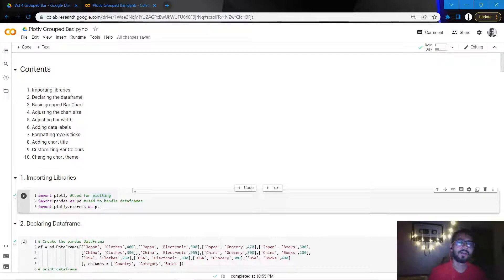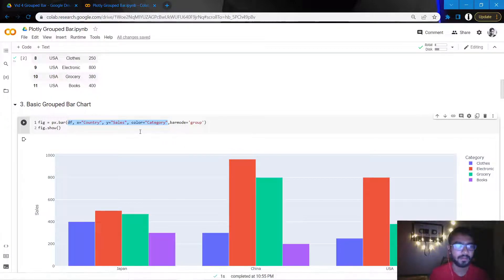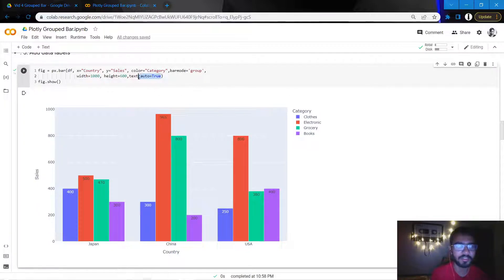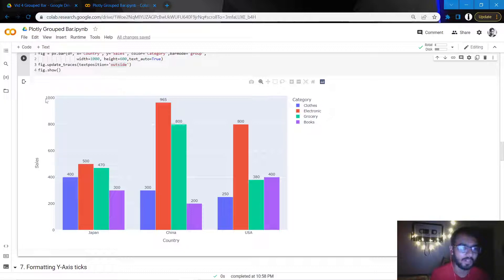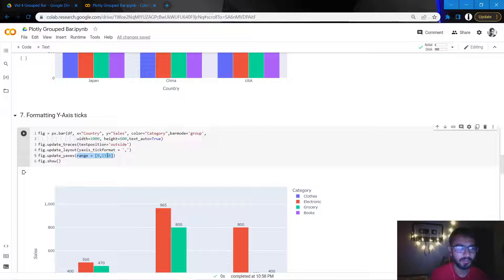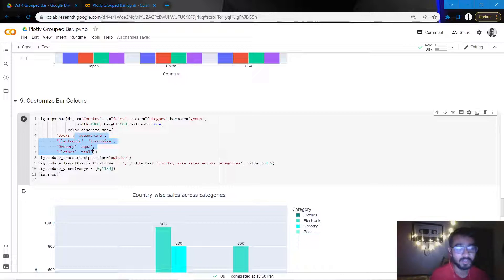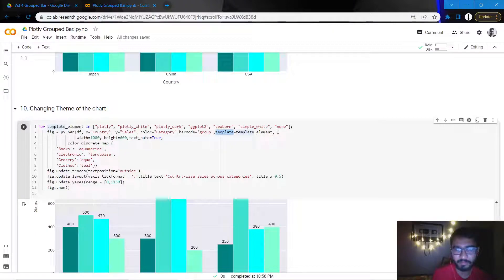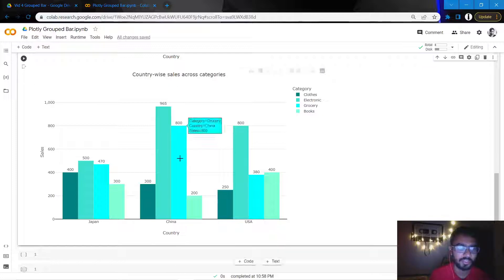Grouped Bar Chart | Python Plotly Tutorial #4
A walkthrough on how to create grouped bar charts in python using plotly.